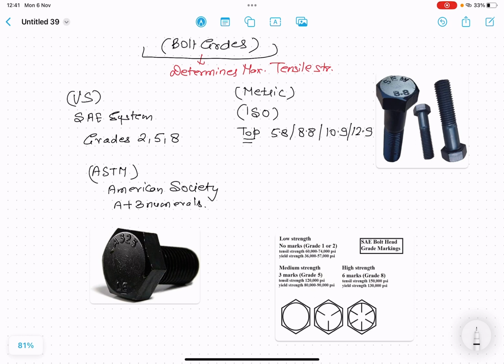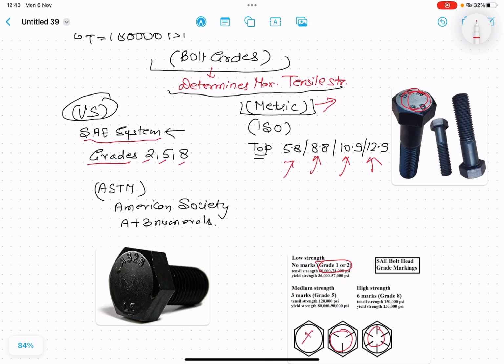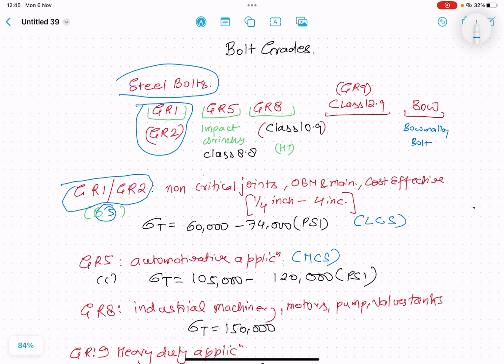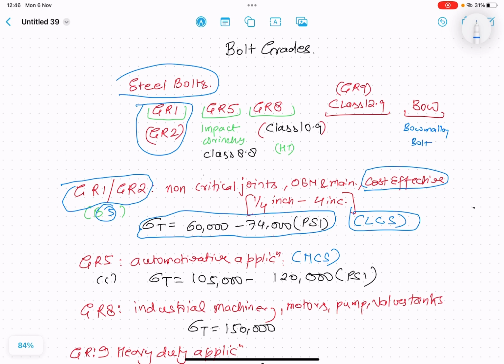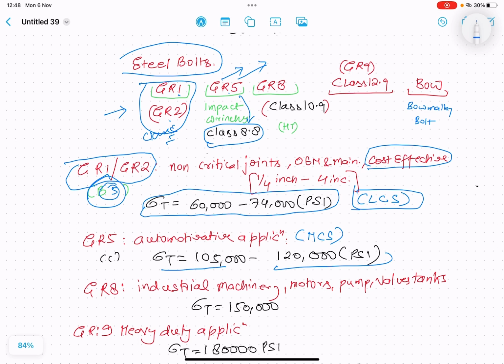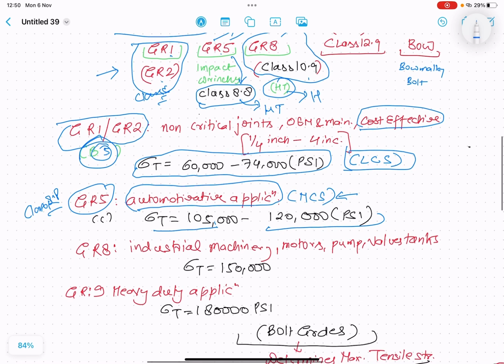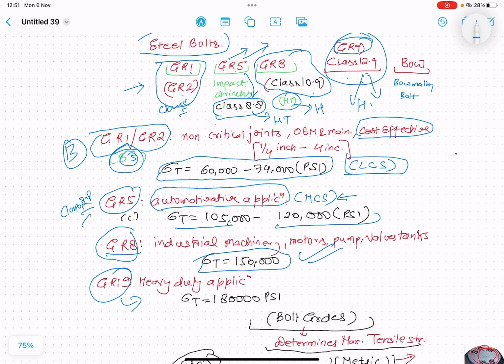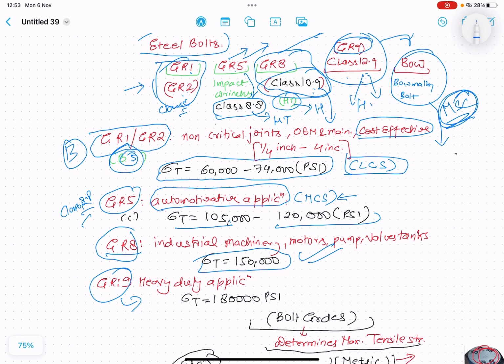Which bolt is strongest ? know about bolt Grades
Here in this video will understand about bolt grades in details